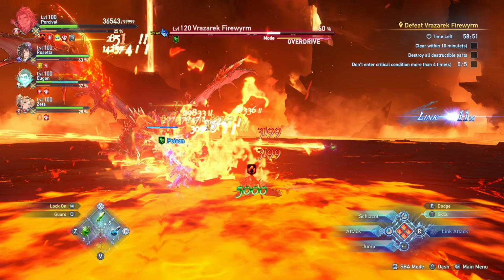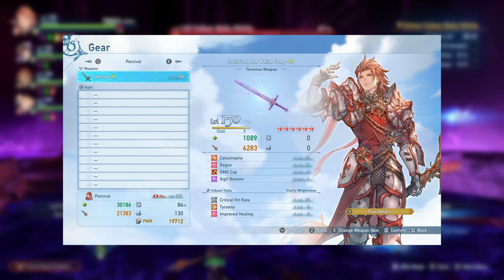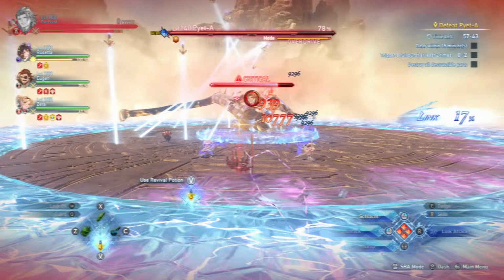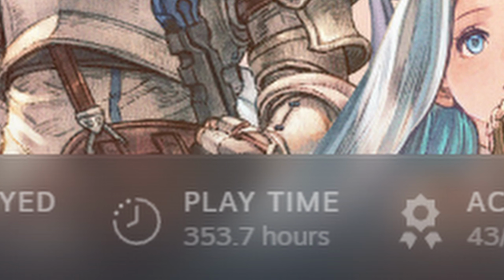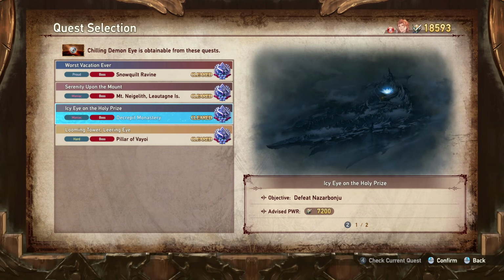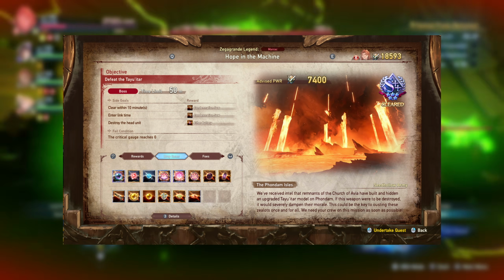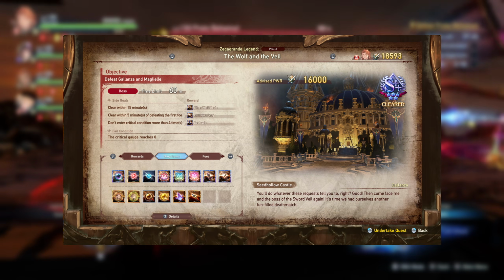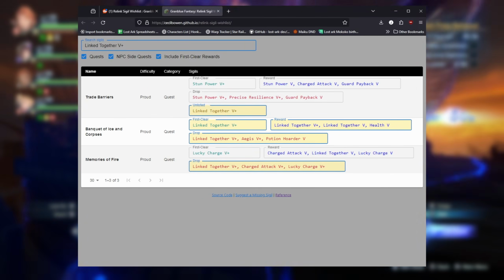LET YOUR AI WORK FOR YOU!!! - How to AFK Farm Effectively (Builds, Systems, Quests, and more) - GBFR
Hey guys!  IT'S ABOUT TIME WE GET REWARDED FOR DOING NOTHING.  Today, I'm covering all the tips and tricks that I've learned to AFK farm efficiently in Relink!
▼ OPEN ME ▼

MY STREAM:
Come hang out with me on Twitch!  I love chatting with people!

TIMESTAMPS:
00:00 - Intro
00:34 - Settings (Full Assist Mode/SBA)
01:37 - Prepping Party to AFK
01:51 - MC Tank Build
03:41 - AI Builds
04:29 - Saving Party Loadouts
04:49 - How to Setup Quest Repeat
05:16 - Un-AFKable Missions
05:52 - Wishlist System
06:50 - Siero's Treasure Trade
FARM QUESTS:
07:20 - Hard/Very Hard/Extreme
08:04 - Maniac
08:51 - Proud
10:17 - Targetting Sigils
11:05 - Online Sigil Drop Search Tool
11:22 - Ending